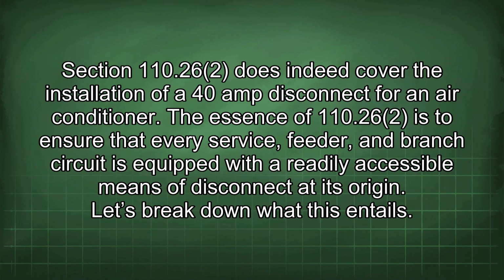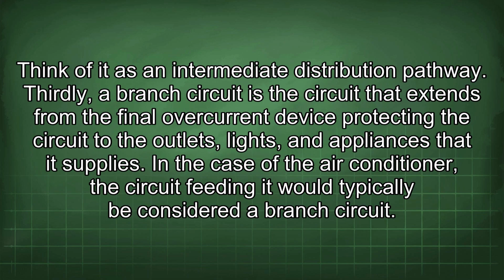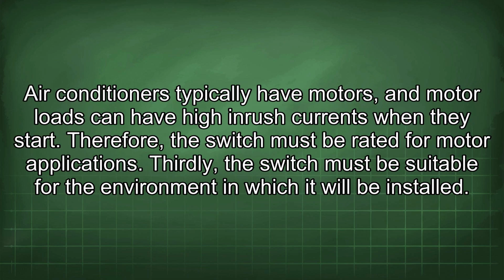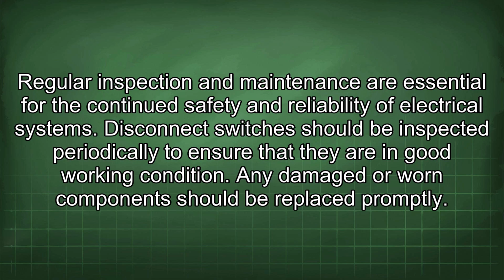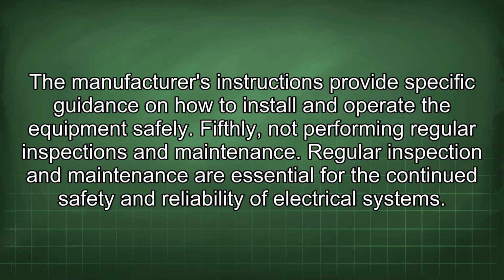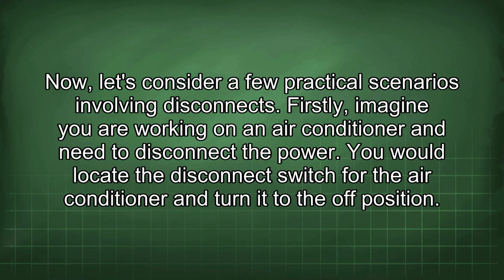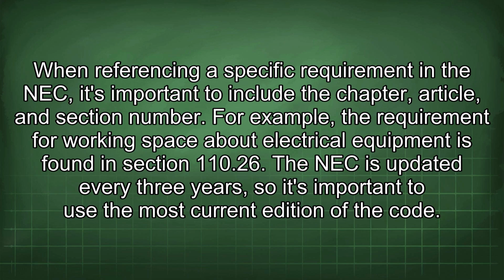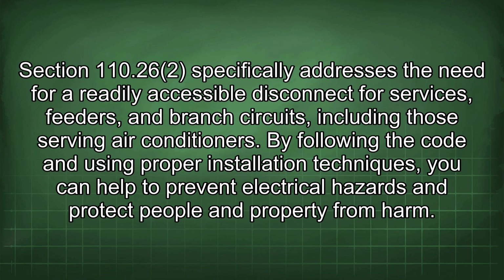40 Amp Disconnect and 110.26(2) Code Compliance Explained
Understand if a 40 amp disconnect installation for an air conditioner is covered under NEC 110.26(2). Learn about disconnect requirements for services, feeders, and branch circuits. This video clarifies that 110.26(2) applies to all circuits.